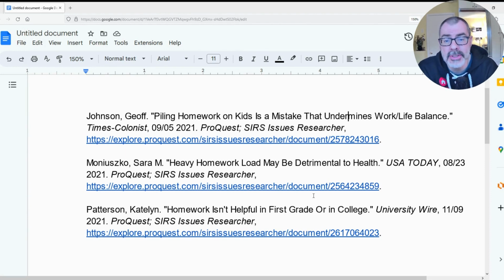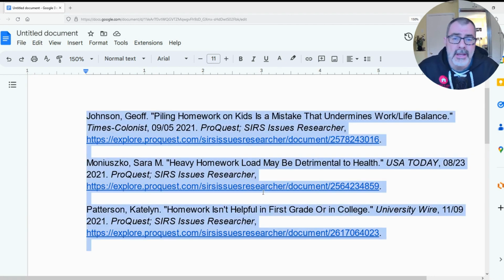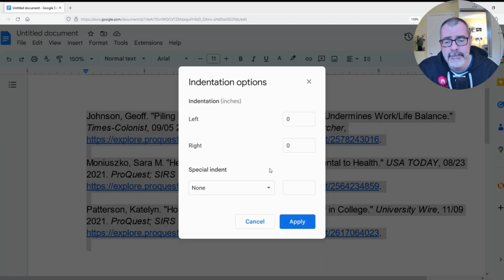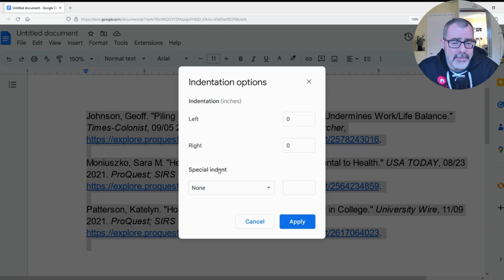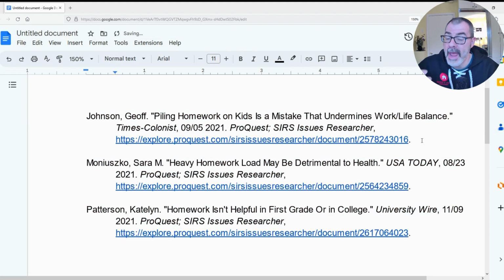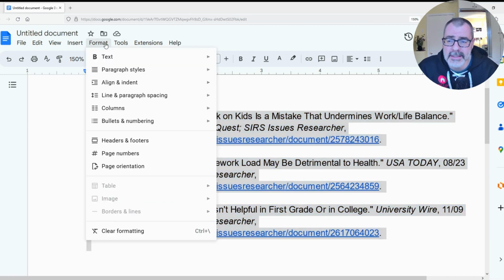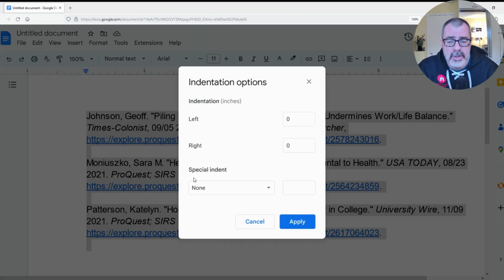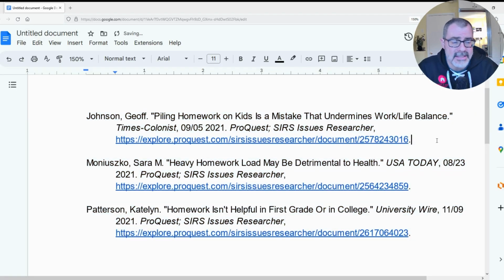How to Create a Hanging Indent in Google Docs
In this video, I show you how to create a hanging indent in Google Docs.